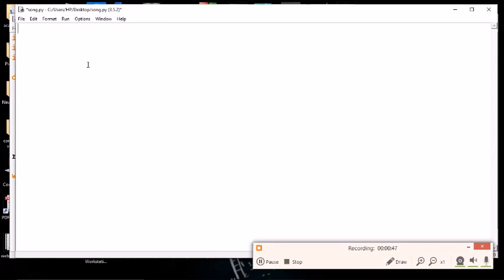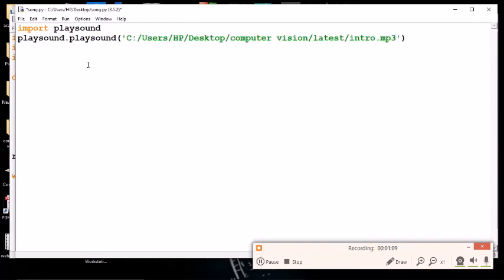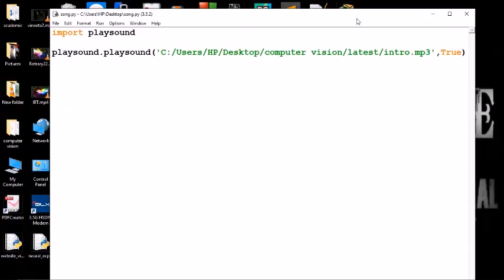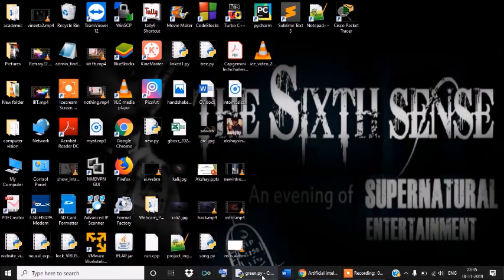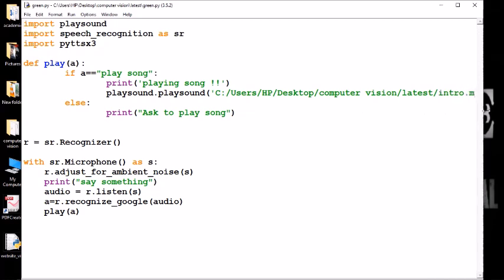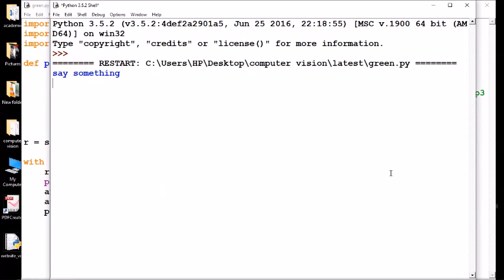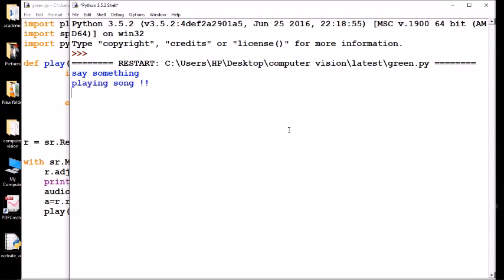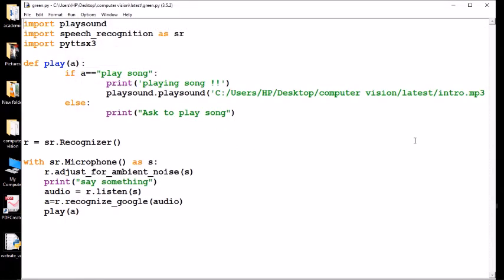Artificial Intelligence Speech Recognition basic code || make smart music player with python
hey, friends!!
due to youtube strictness, we are not able to put videos related to hacking, youtube has already deleted our few hacking tutorial videos.
now we will be putting videos regarding AI and ML projects...